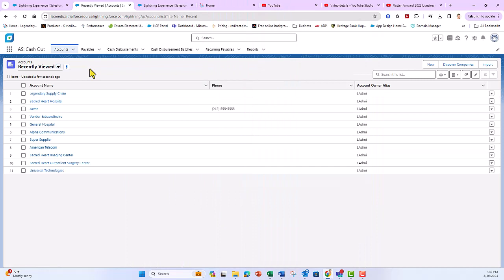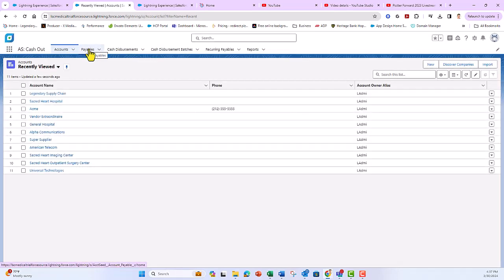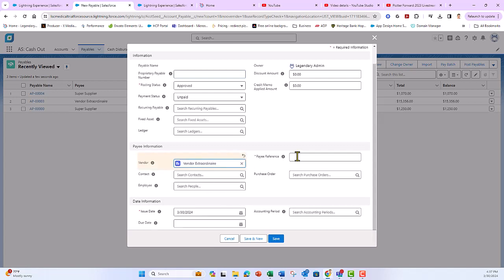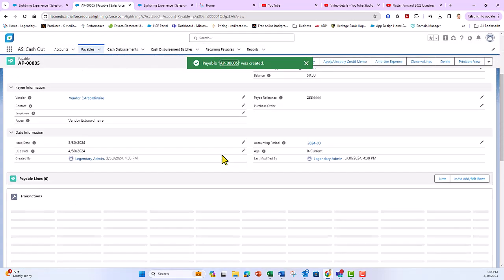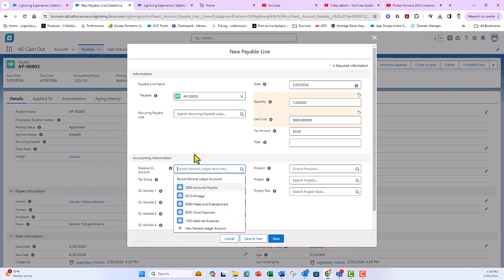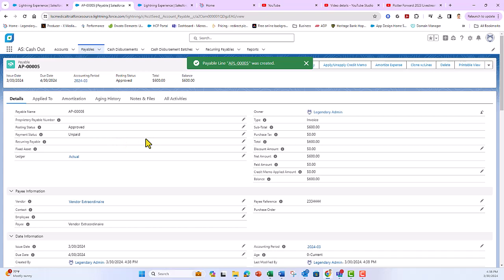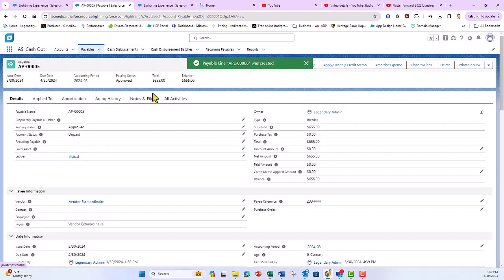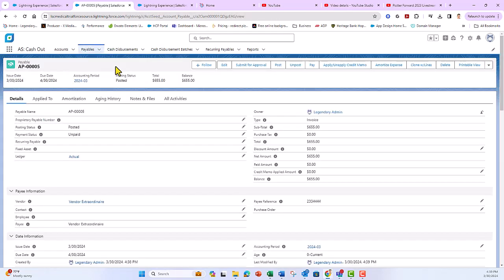How to Create a Standard Payable in Legendary with Accounting Seed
How to Create and Post a Standard Payable In Legendary with Accounting Seed